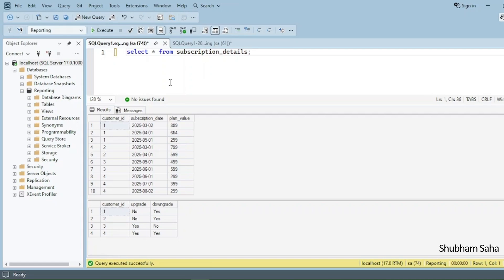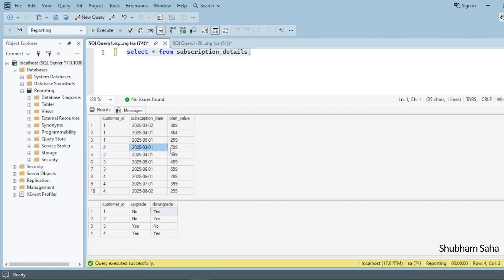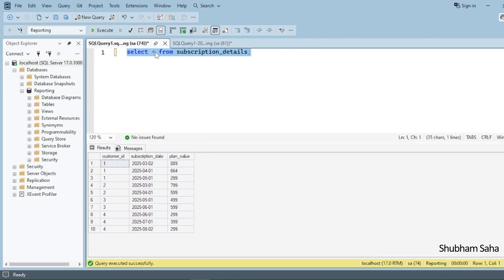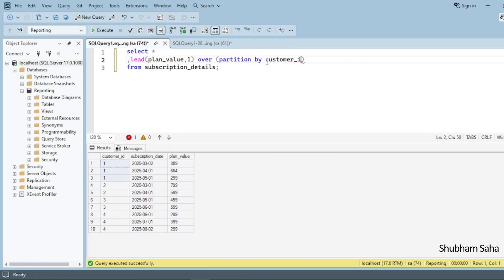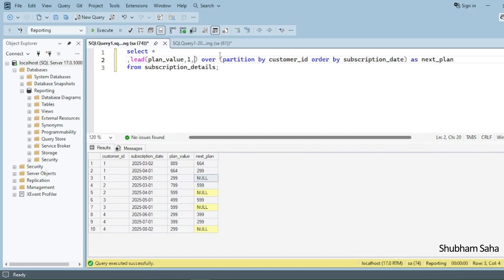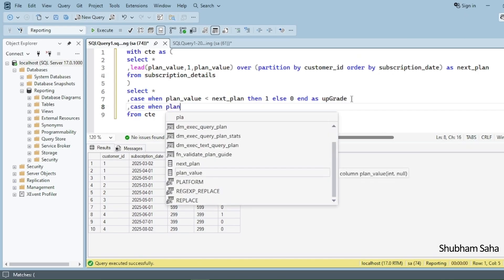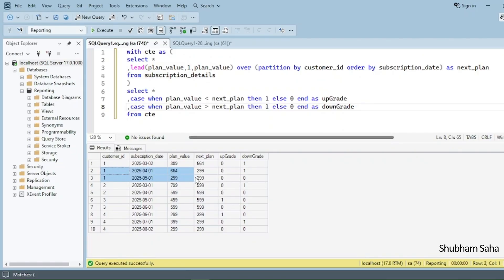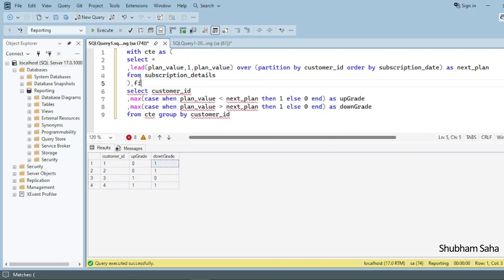SQL Interview Question | 60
Script:

CREATE TABLE subscription_details (
    customer_id INT,
    subscription_date DATE,
    plan_value INT

INSERT INTO subscription_details (customer_id, subscription_date, plan_value)
VALUES